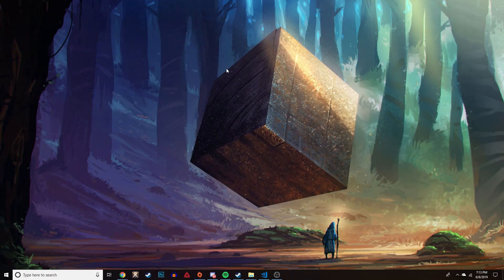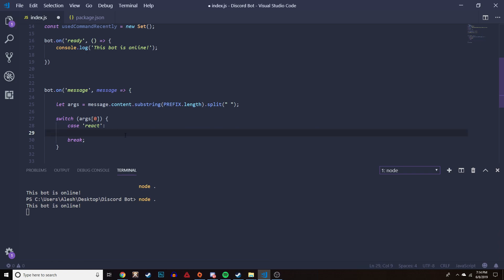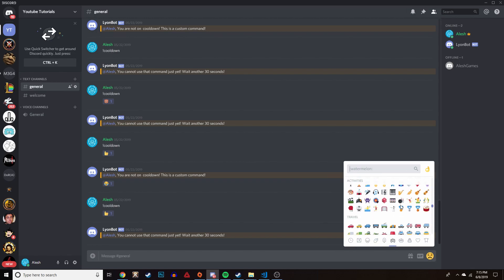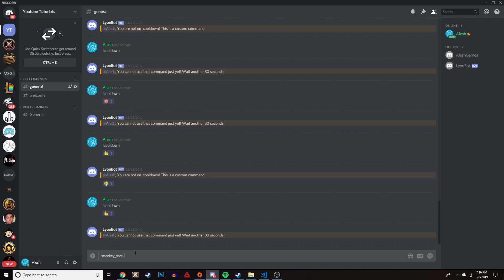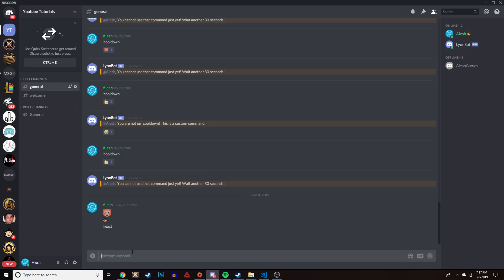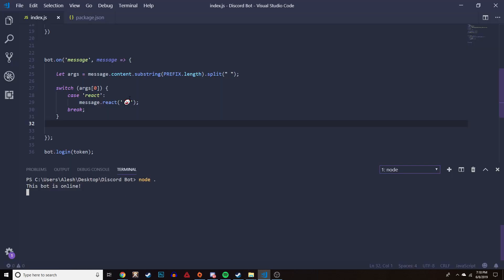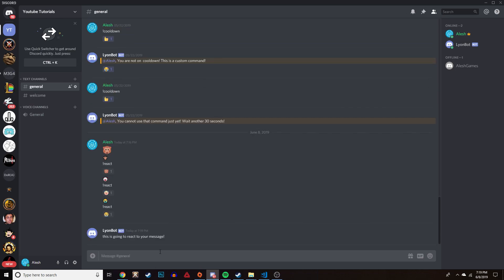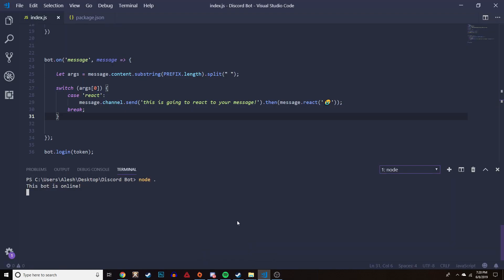Make Your Own Discord Bot | Message Reactions (Discord Js 2019)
In this video, I share with you how to implement reactions into your own discord bot. This is more of a fun implementation to your discord server. We are using discord js for our framework, so make sure to watch the first and second coding videos for a guide on how to set everything up!